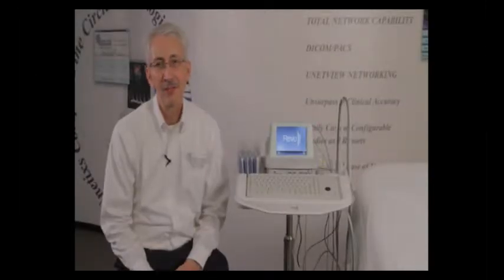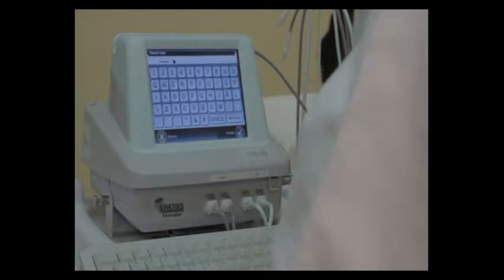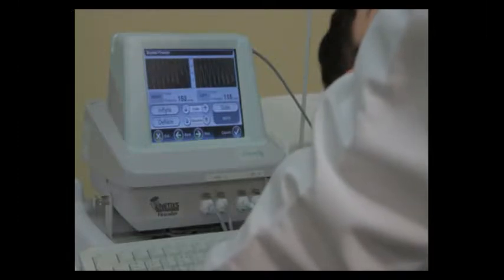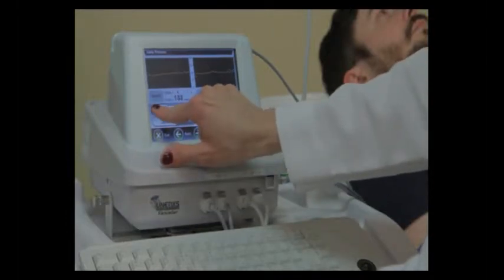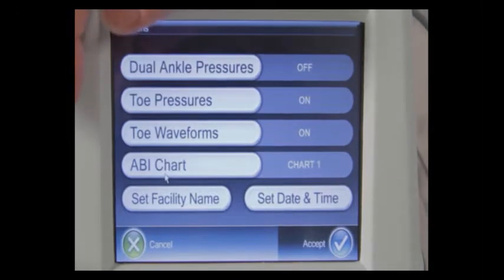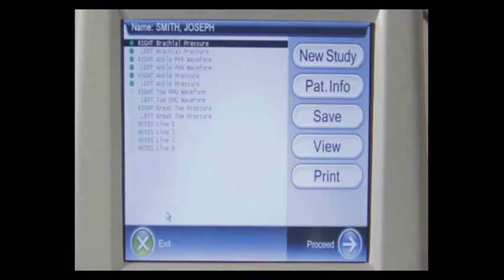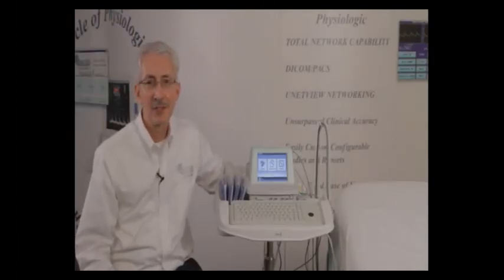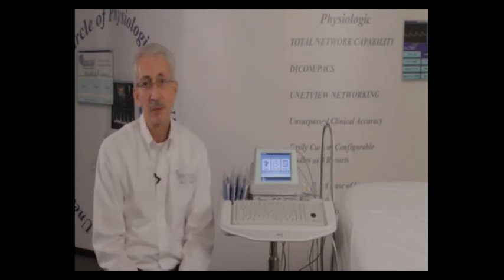REVO 1100 Vascular System and Screen Interface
In this video we demonstrate the ease of use with our REVO 1100 ABI/TBI System.